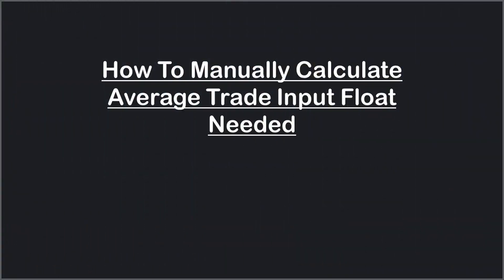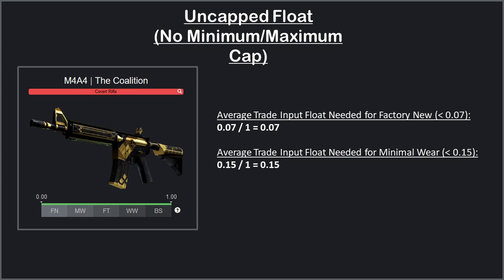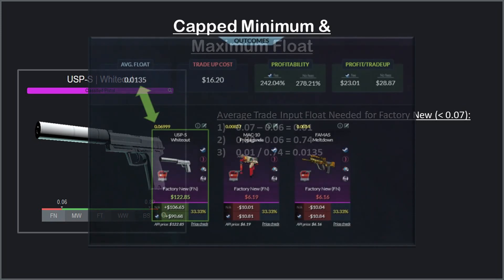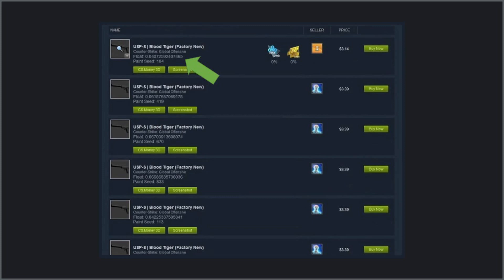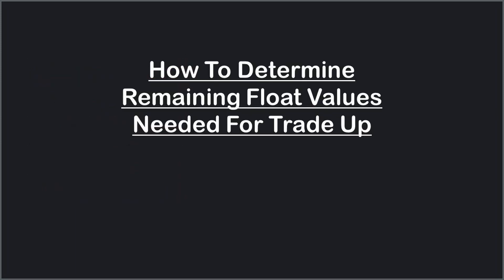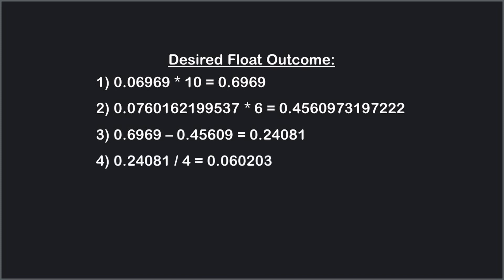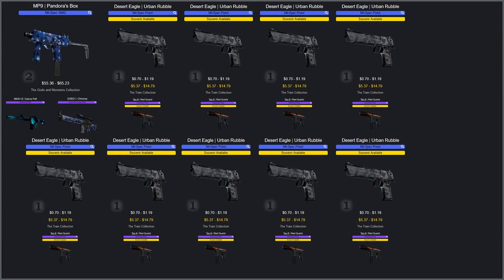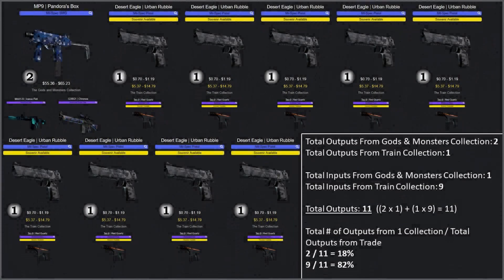Trade Up Contract Formulas | Breaking Down The Math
I wanted to make a quick guide breaking down the math behind different trade up contract formulas. Using a trade calculator to guess and check floats needed can be a time consuming process, knowing the simple formulas will make your life much easier when it comes to setting up trade up contracts!

The float cap scenario I did not show the formula for in the video is for skins with only a minimum float cap. These are rare, only 10 such skins out of close to 1,100 in the game, however 2 of the skins are from the Asiimov collection and very popular. Below is the formula if you were curious:
AWP | Asiimov
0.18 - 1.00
EX: Field-Tested condition
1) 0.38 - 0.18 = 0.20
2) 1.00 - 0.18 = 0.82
3) 0.20 / 0.82 = 0.2439
The maximum average input float to trade up for a FT AWP Asiimov is 0.2439